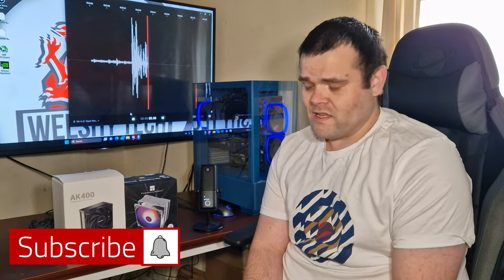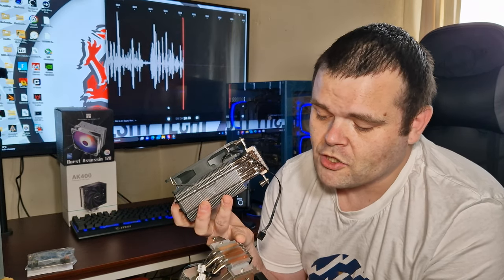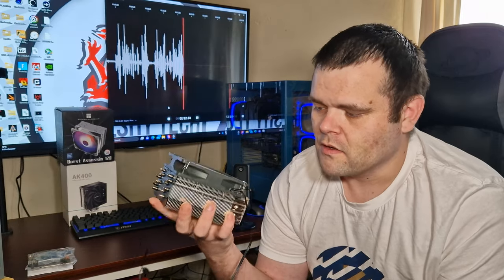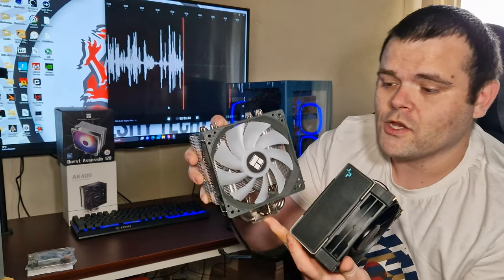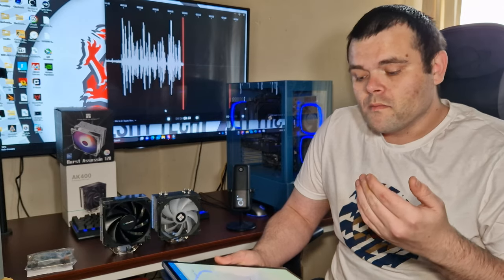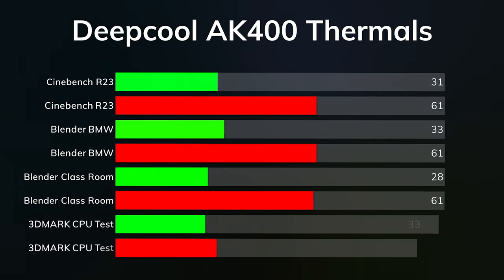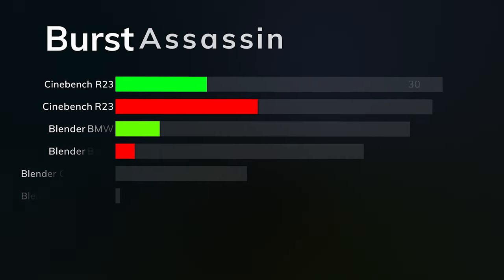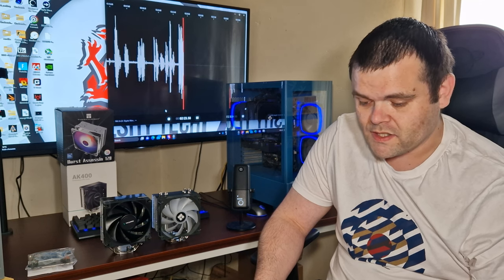Deepcool AK400 vs Thermalright Burst Assassin ARGB 120 CPU Coolers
Today's video is Deepcool AK400 Cpu Cooler vs the Thermalright Burst Assassin Cpu Cooler
we will find out the differences between both Coolers and which one performs better
Benchmarks i ran is
Cinebench R23
Blender Class Room
Blender BMW
3DMARK Cpu Test
00:00 Introduction
00:12 what are the differences
01:09 Deepcool AK400 Mounting is easy
01:34 How to Remove the Burst Assassin Off AM4 Cpus
03:02 AK400 Thermals
03:45 Burst Assassin Thermals
04:17 Thermal Differences